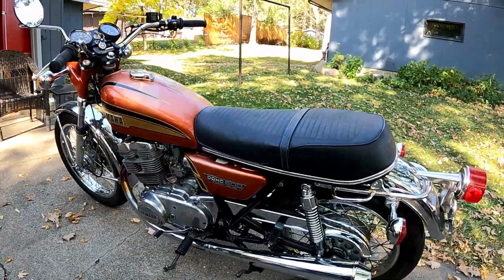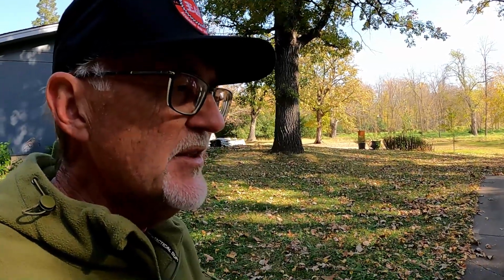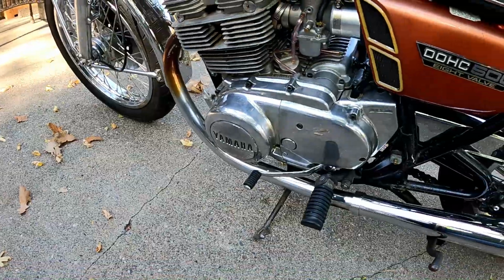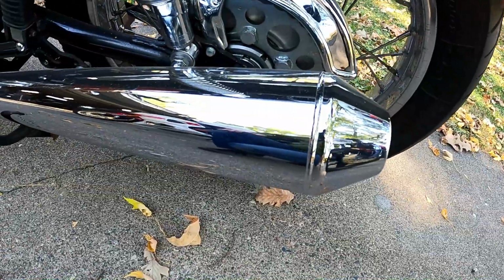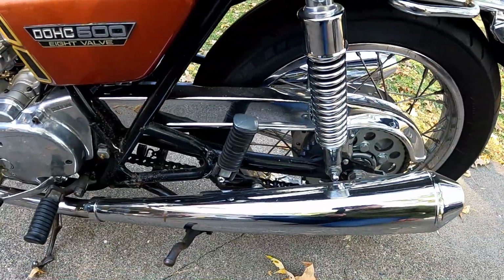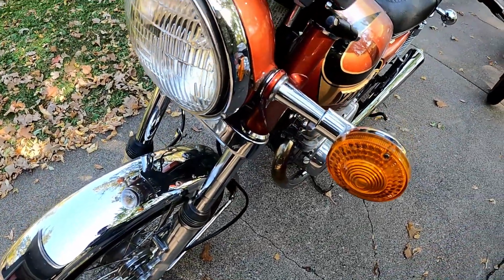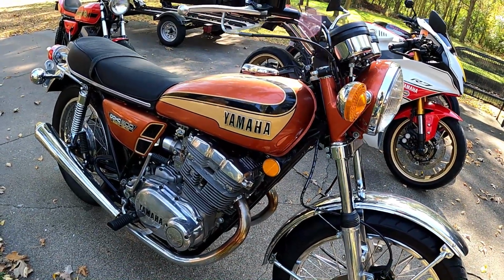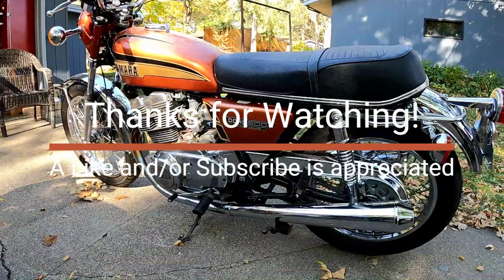ALL THE MODS - EP 5 - 1973 Yamaha TX500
Video number 5 in my 'All The Mods' series features a restoration of a 1973 Yamaha TX500. This moto came into my hands rather strangely as a gift and took about a decade to complete and make into a runner. My son and I were busy with other things so it just took a back burner.

The TX500 is a historically significant (my opinion) motorcycle because of the amount of innovation Yamaha put into this platform. This TX was one of the early adopters of a 180 degree firing sequence and incorporated engine counterbalancing. There are stories about cylinder heads cracking but my opinion is that is an excuse and an urban legend promoted by mechanics who didn't do proper maintenance on these precision machines. I didn't include a riding sequence at the end but I hope you enjoy the exhaust note and walk around.

Yamaha L & R replacement mirrors
Fuel tank dampers
Front rebuilt brake caliper
Replacement speedo and tack cables
Cone Megaphone Mufflers
K&S Left and Right Vintage handlebar control pods
Retro-Slim Rear Shocks
Bronze swingarm bushings
Fuel petcock assemblies
Avon AM26 Roadrider front and rear tires
Front and rear wheel bearing kits
Mikuni VM38mm Round Slide Carburetors
Sintered metal rear brake shoes
Fram oil filters
Oil Filter adapter gasket
Replace spokes and rebuild F&R wheels
Mikuni VM carb jets (multiple sizes)
1-2 split throttle cable

Product websites . . .